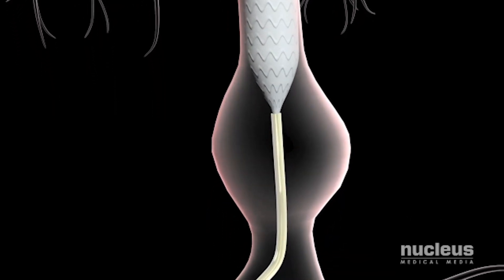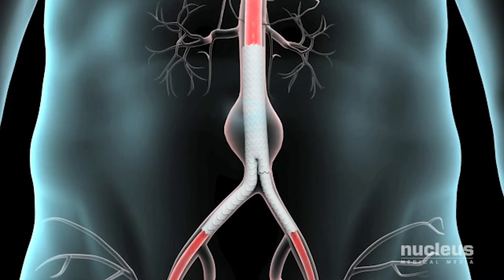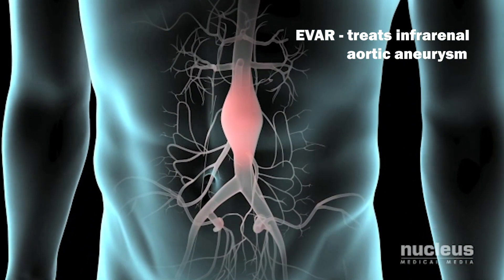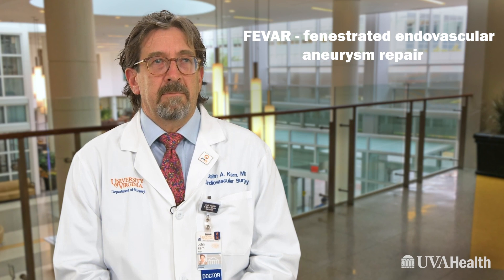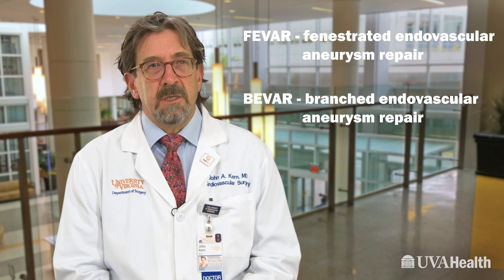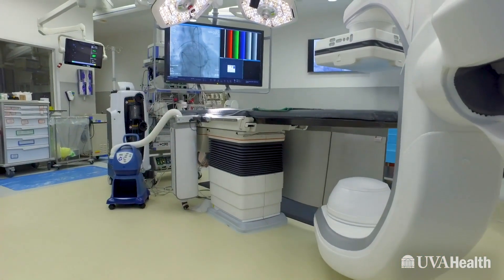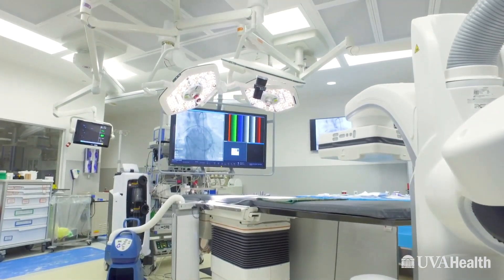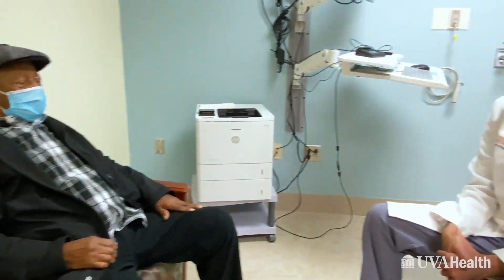Endovascular Aortic Aneurysm Repair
Endovascular aortic repairs treat aneurysms in your aorta without major surgery. A tube, called a stent graft, is placed in your aorta through a catheter. The stent graft supports your artery wall and reduces pressure on the aneurysm. This allows for better blood flow and prevents the aneurysm from bursting. At UVA, our Aortic Center’s surgical team has the deep experience and expertise needed for successful endovascular aortic aneurysm repairs.

John Kern, MD: Once a patient has an aneurysm that reaches a certain size that it becomes a risk to their wellbeing, we always look to see if we can possibly treat them in an endovascular way.

W. Darrin Clouse, MD: Endovascular surgery, or endovascular aneurysm repair, or endovascular aortic surgery is
all the terminology we use for catheter-based procedures. Most of the time we're able to do this through punctures in the groin arteries, or through a puncture in an arm artery or a small incision in an exposure of an arm artery, either at the shoulder or in the arm. And use wires and catheters to place these endovascular grafts and maintain flow in the branches of the aorta.

John Kern, MD: It's less invasive. The recovery time is quicker. In general, the risks associated with an endovascular repair are lower than the risks associated with an open repair.

W. Darrin Clouse, MD: The most common area in the aorta to develop aneurysms is what's called infrarenal, meaning below the kidneys. About 80% of aneurysms are actually below the kidneys. We go up one side or the other from the groin, and we actually implant a stent graft and join it to a stent graft that goes down into the other side toward the other femoral artery, and essentially exclude the aneurysm. Unlike open surgery, where we go in and we actually open the aneurysm and get rid of it, and sew in an open graft. With endovascular repair of the aorta and the aneurysm is still there.

Behzad Farivar, MD: Standard endograft and infrarenal endovascular aneurysm repair, or EVAR, is used to treat an infrarenal aortic aneurysm. TEVAR, or a thoracic endovascular aortic repair is used to treat an aneurysm in the descending thoracic aorta.

John Kern, MD: FEVAR is a fenestrated endovascular aneurysm repair, and BEVAR is a branched endovascular aneurysm repair. And the fenestrated and branched endografts are really the newest technologies when it comes to endovascular repairs. And we are fortunate to offer those options at UVA. The biggest thing for patients after an endovascular repair is the time in the hospital. And it's a lot quicker than with open repair. Often patients are in the hospital sometimes just overnight, and they're home the next day. And they only need to take it easy for a week or so, and then they're back at full activity.

W. Darrin Clouse, MD: UVA is uniquely equipped for endovascular aortic surgery and for less invasive procedures because of our hybrid operating rooms, our ability to do open and endovascular surgery and single image-resourced and image-guided operating rooms.

Behzad Farivar, MD: Our goal at the University of Virginia Aortic Center is to provide high-quality, cutting-edge, comprehensive care in a multidisciplinary fashion. Care that is individualized and unique, all under one roof.